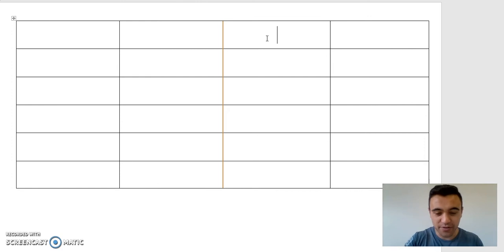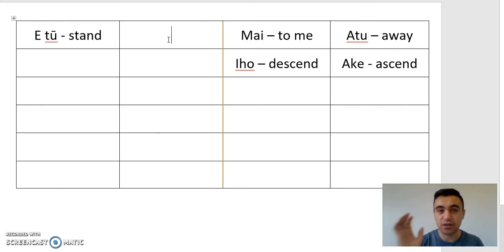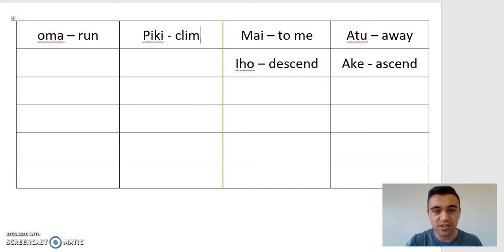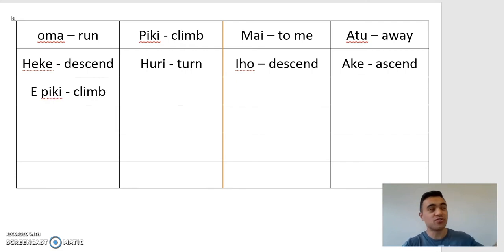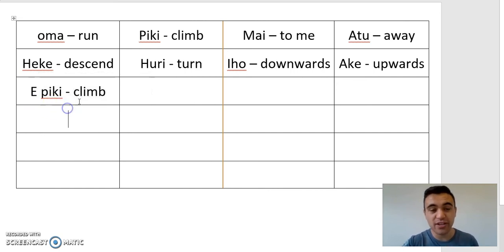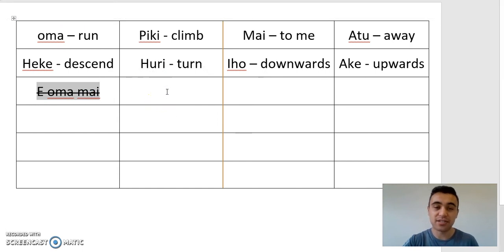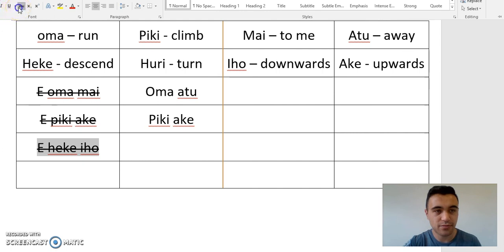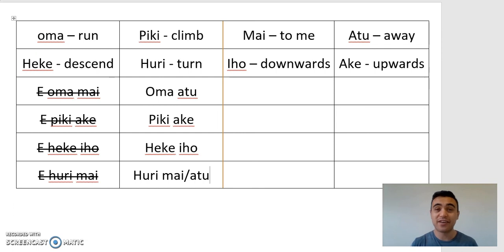Māori Commands: Mai, Atu, Iho & Ake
Learn how mai, atu, iho and ake add direction to Māori commands. This lesson works through examples of movement and explains the command forms used in the video.

🌱 TAKE YOUR TE REO LEARNING FURTHER

DIRECTION WORDS COVERED
Mai — towards the speaker
Atu — away from the speaker
Iho — downwards
Ake — upwards

Follow the video for how these are combined with the commands in this lesson.

Kia ora, I’m Grant Whitbourne. I share beginner te reo Māori lessons and my learning journey to help you reconnect with the language and use it in everyday life.

Which command or direction word would you like to practise more?